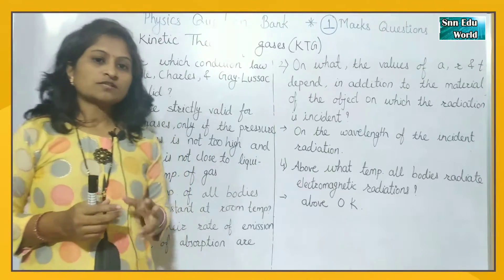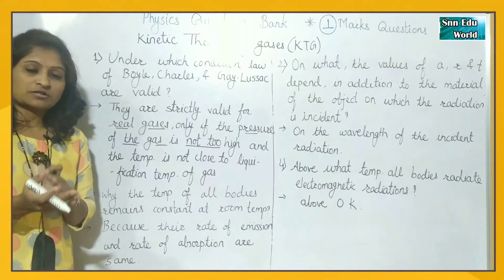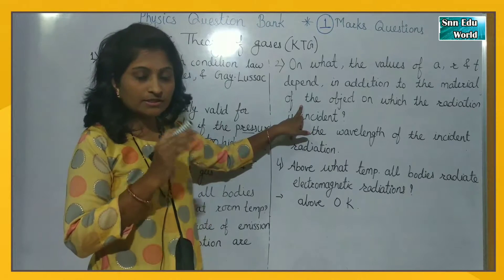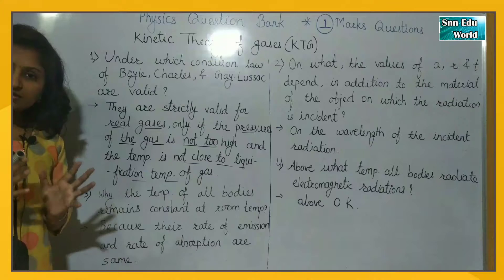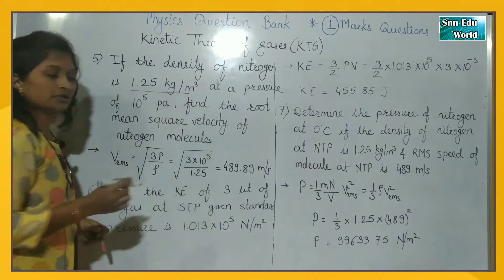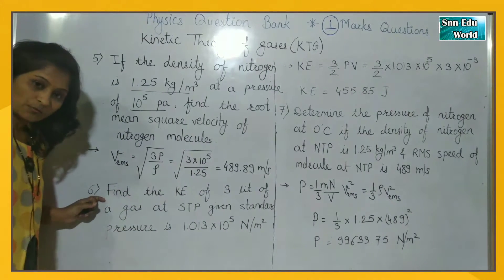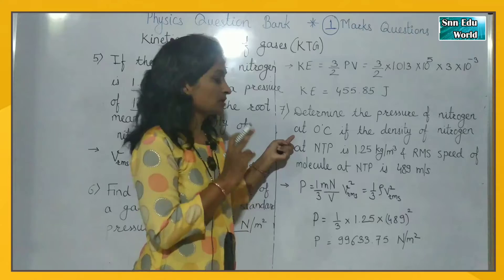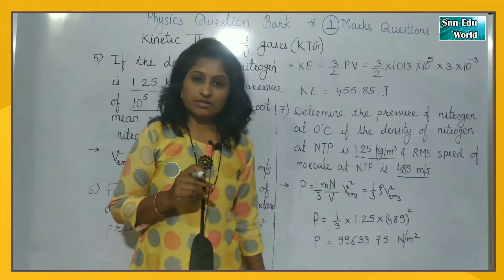Physics Question bank solution Class 12 Kinetic theory of gases and radiations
Physics Question bank solution Class 12 Kinetic theory of gases and radiations 1Marks Maharashtra State board